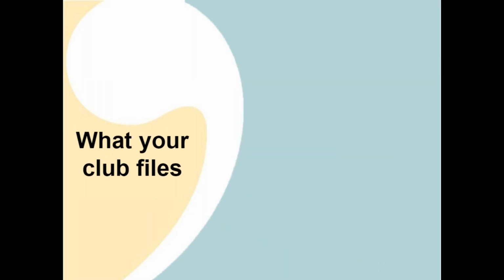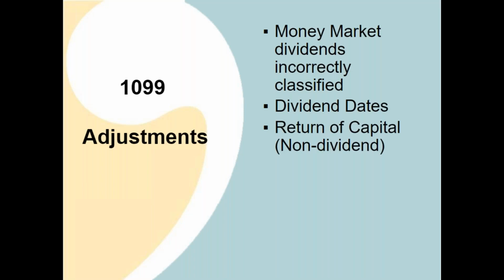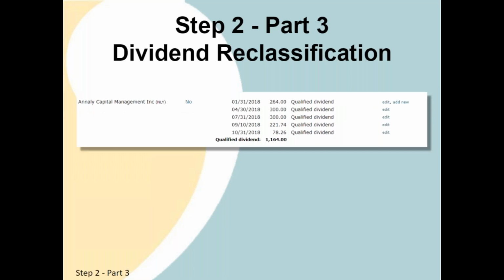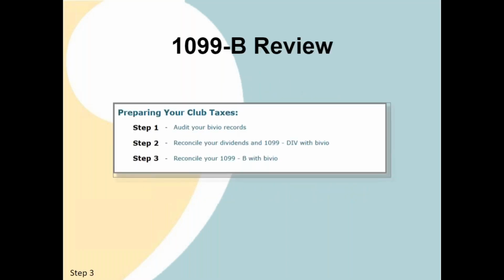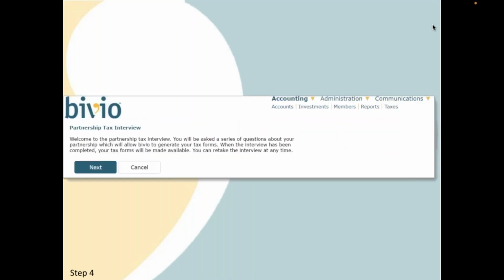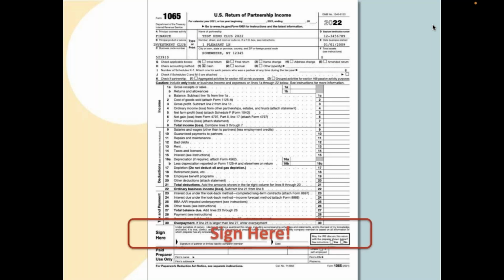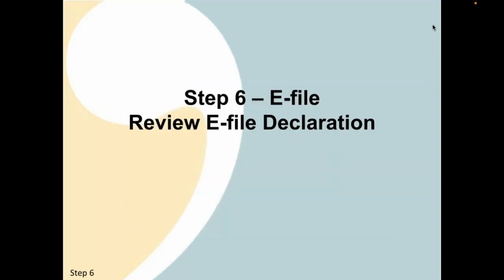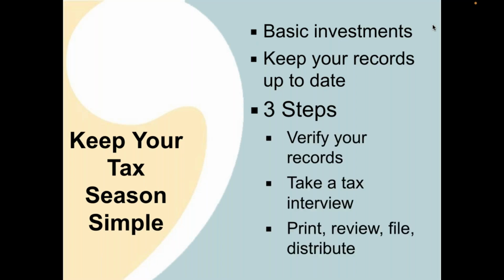Preparing Your 2022 Investment Club Taxes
This presentation discusses in depth the steps you should follow to prepare your investment club taxes. It shows you how to do a comparison of your 1099 information with bivio and make any last minute adjustments, what the tax interview looks like, what forms you'll be preparing and how to review them, and how to file your forms.

If you've never done taxes or you'd just like a refresher, you're sure to find this helpful.